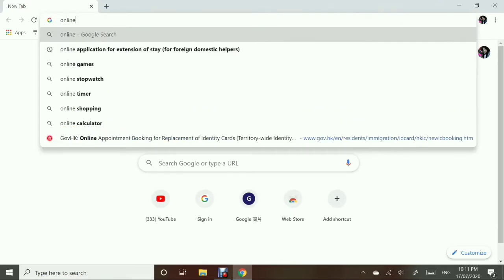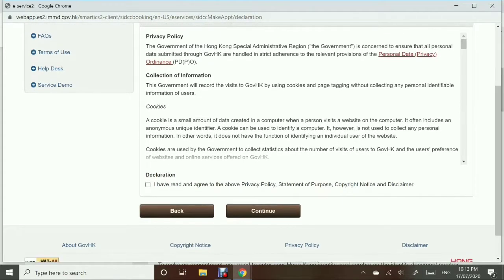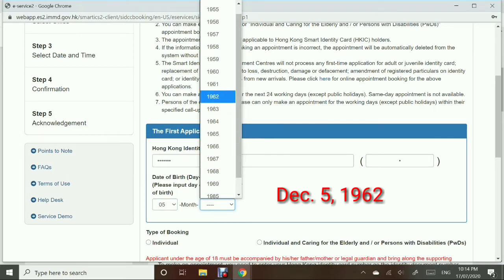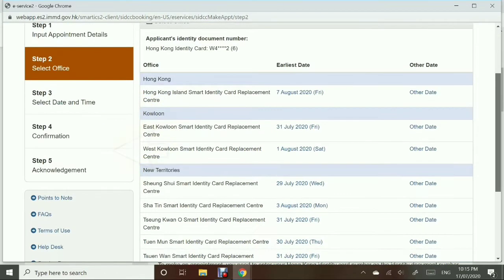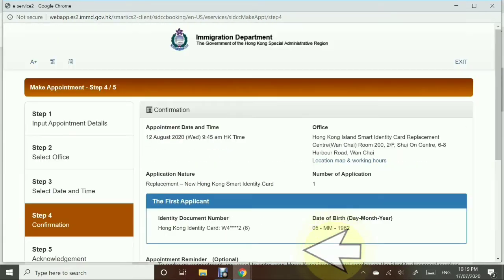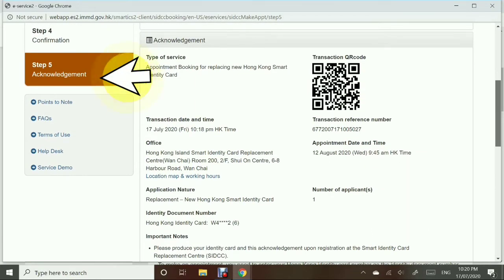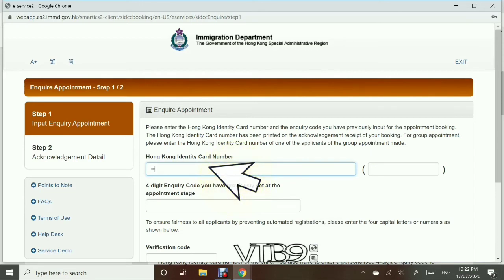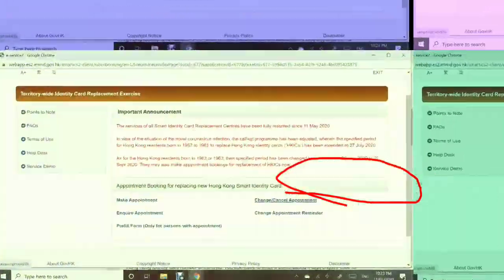HK ID Replacement Online Booking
This is a guide or walk through or demo on how to get an appointment booking to replace your HK ID.
This is the website of the Hong Kong's Immigration regarding the smart ID replacement programme. You can check news/update about the programme, also the call-up/schedule based on the birth year, also you can check the branches where you are near to get an appointment.